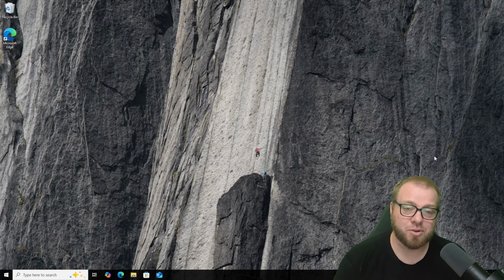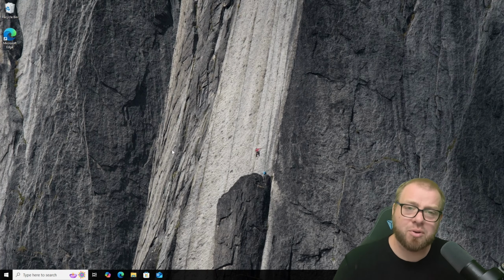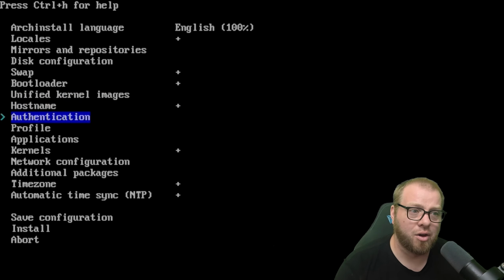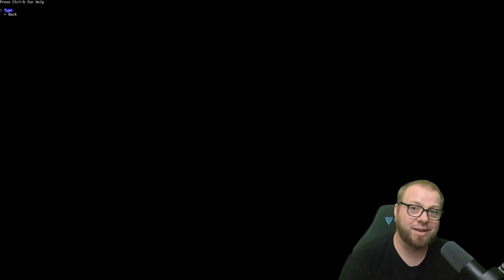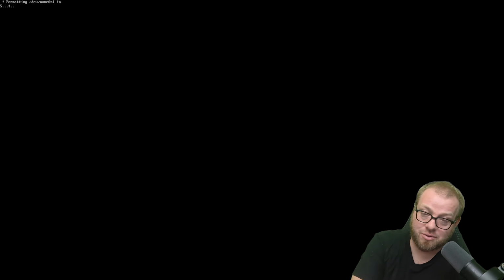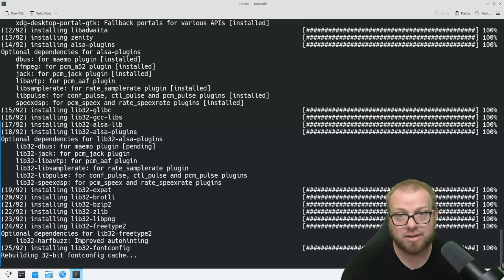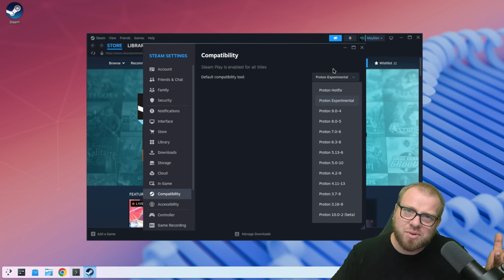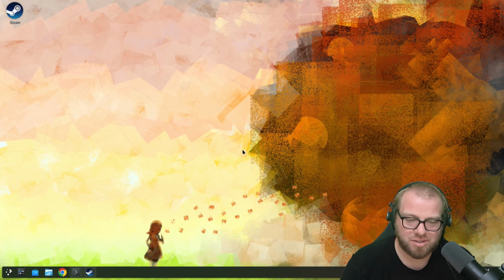Arch Linux Easy Install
Installing Arch Linux is stupid simple. Let's do an install of Arch Linux and show how easy it can be.

🎧 AKG Headphones
🎧 Galaxy Buds Pro 3